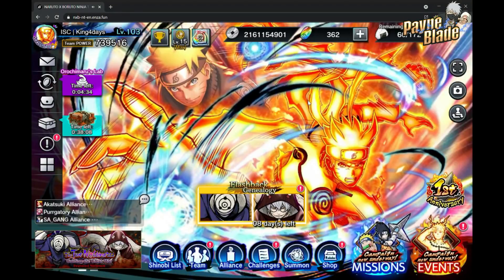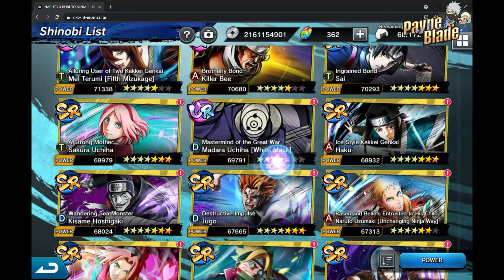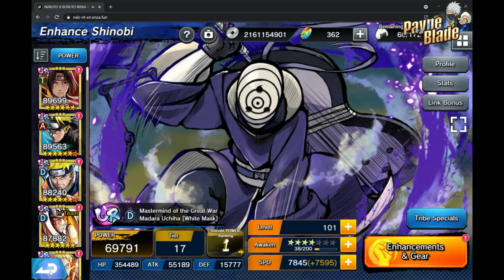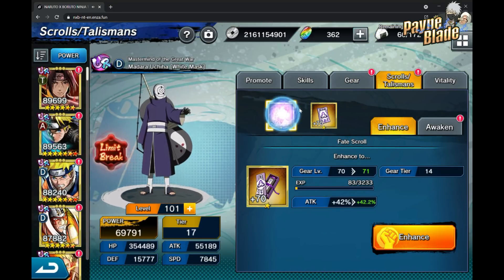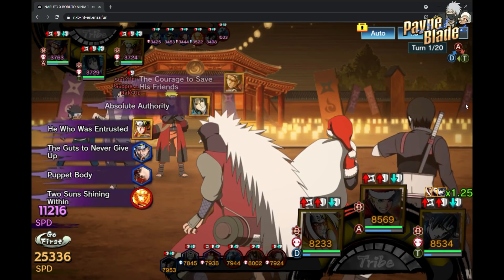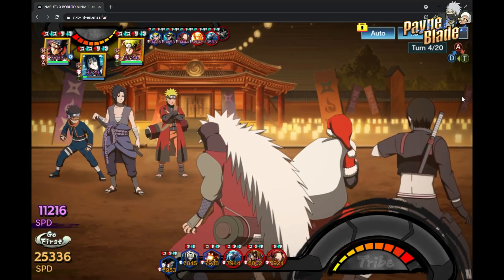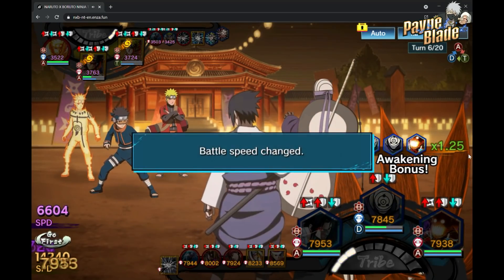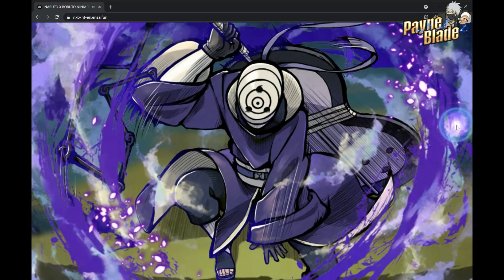4* White Mask Madara Showcase - Will the Real Madara Please Stand Up? Naruto x Boruto Ninja Tribes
First off want to thank my boy Aj4days for coming through for both this showcase and the next. You a true friend and comrade my G.

Hey guys,

here is Part 1 of 2 of the nightmare starting the great war showcase and we start off with White mask "Madara" today. Come watch this tank do what he is meant to do and that is keep your units alive! You won't be disappointed if you have put work into him!

If you want to see what that is all about, click the "Join" button and come join our growing family of successful tribes players!

Remember to support these channels!

support this amazing tribes playing husband and wife and with every purchase you make of a Payne Blade Tumbler, DM me on discord or instagram when you get it, puts you into a giveaway in May on my 1 year anniversary to win $100 CDN via paypal. Anyone after just use Payneblade as a code and you will be eligible to join the contest.

NEW Instagram account for my channel! Check it out and give me a follow!

My Novel on Amazon